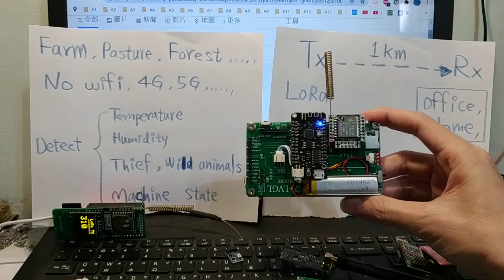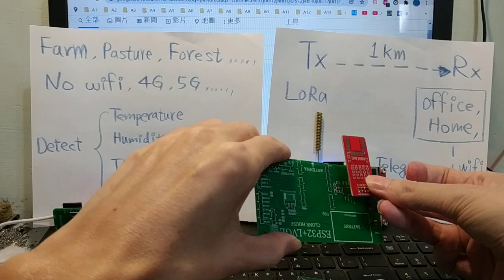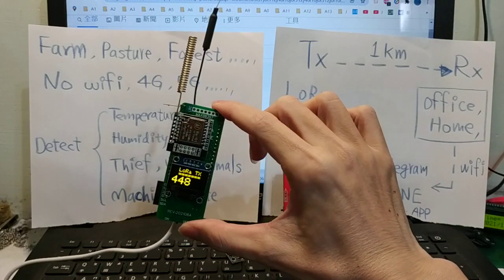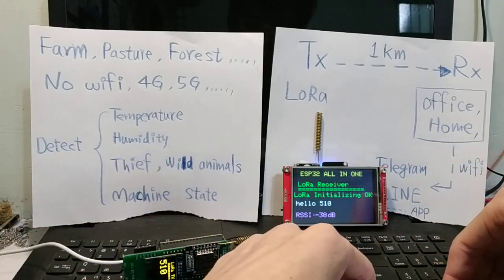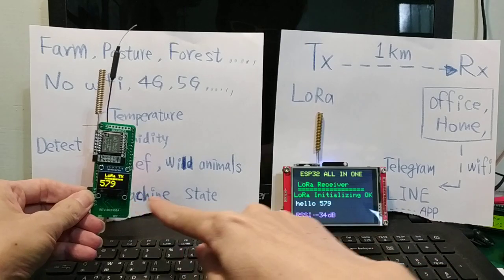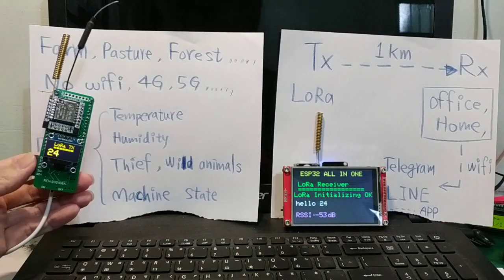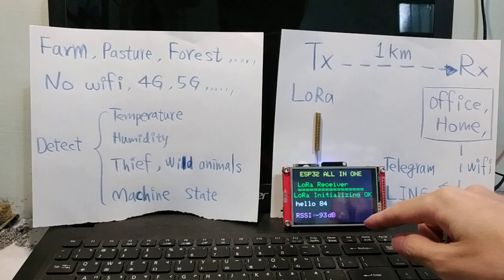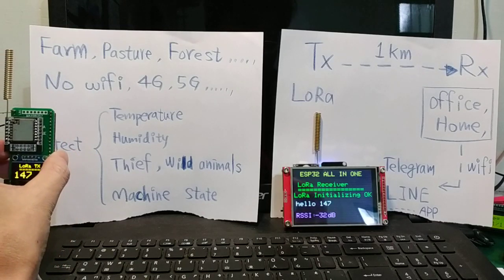ESP32 all in one ~~ Demo SPI LoRa SX1278